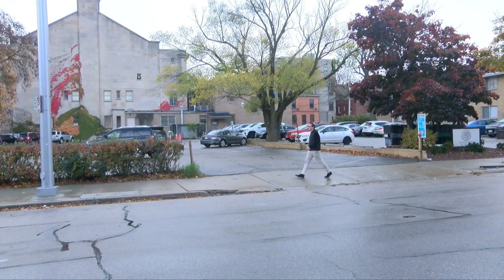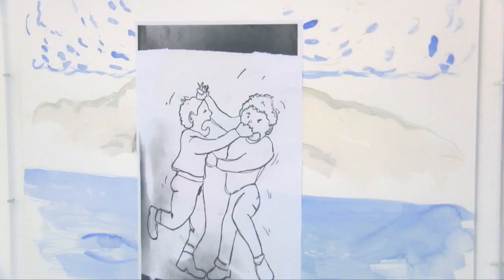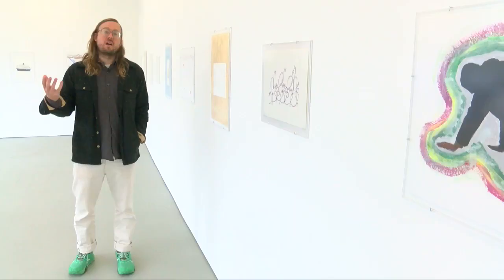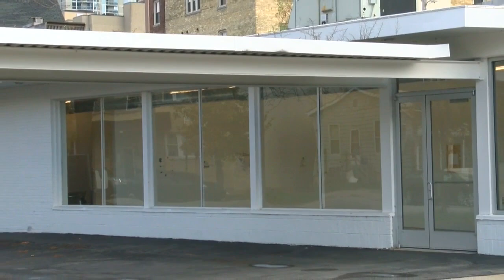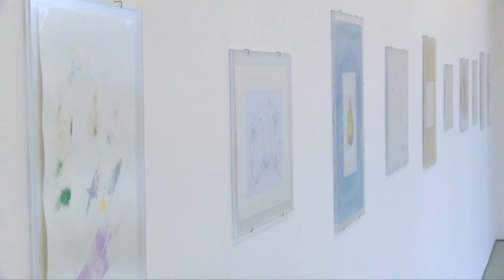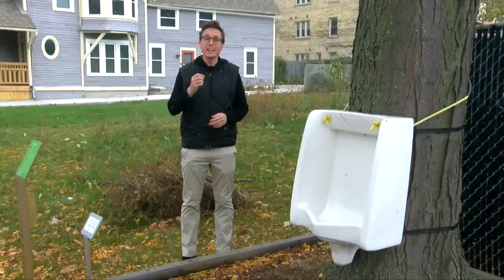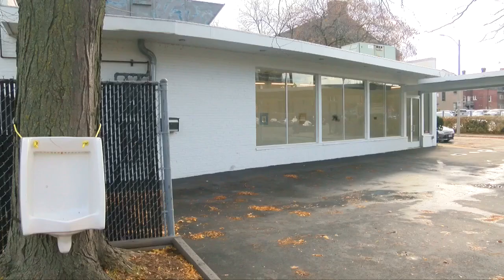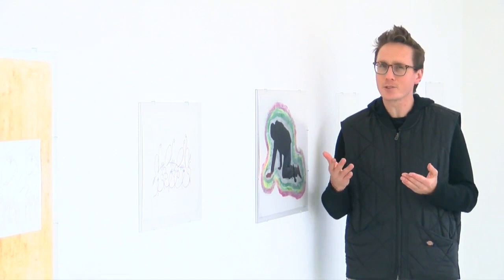This contemporary art gallery owner plays by his own rules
One of the most unique art galleries is hiding in plain sight.

The Green Gallery is a free commercial, conceptual, and contemporary art gallery inside of a mid-century building reminiscent of Americana drive-thru car culture.

"I originally started the gallery basically to serve my community. I was seeing amazing artists in this community that weren’t getting opportunities to show at other commercial galleries or other institutions in the region. And I thought as an artist myself, if I’m having this experience, I know others are too," John Riepenhoff, The Green Gallery owner and artist, said.

[youtube.com]

[youtube.com]

[youtube.com]
On The Go with James Groh: [youtube.com]